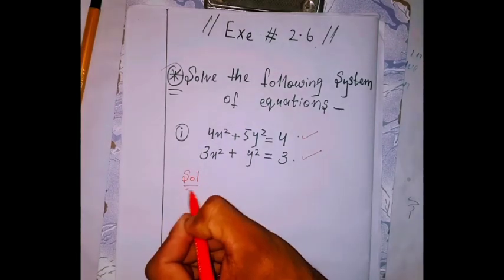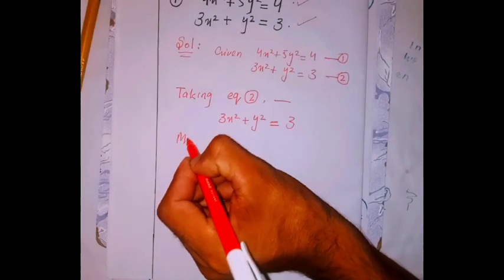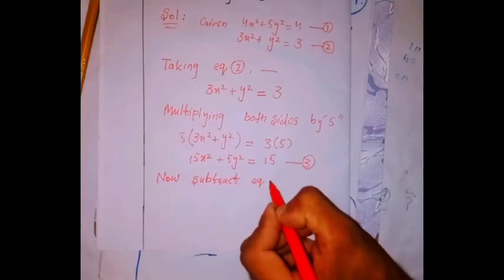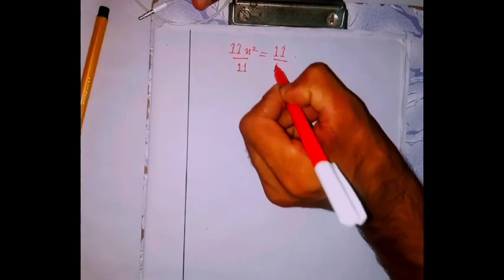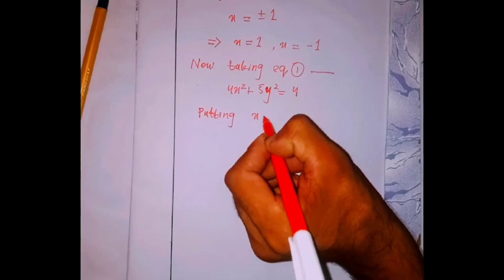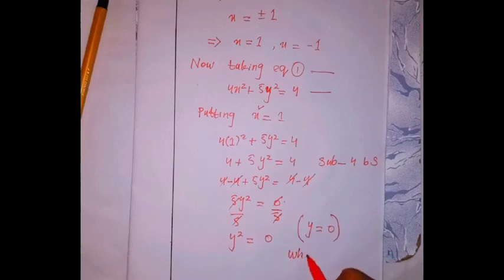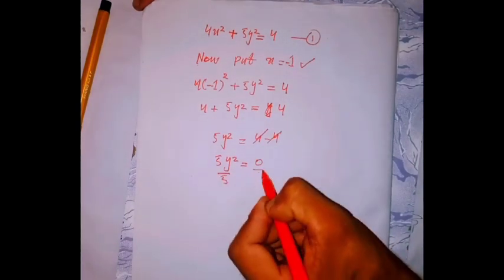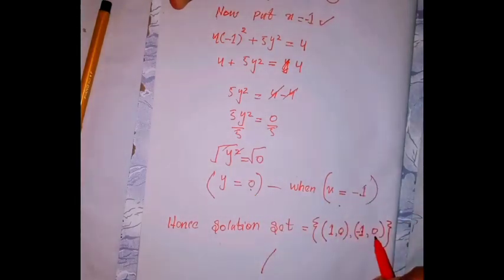"Simultaneous equations- Exercise_2.6|| class 10 math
This video tutorial is about solution of system of equation from exercise 2.6 of 10 class mathematics kpk Peshawar board. This video lecture belongs to simultaneous equations ,here we have second type of solution of simultaneous equations where we have two quadratic equation.

1)Definition of Synthetic Division and two examples.

2)cube root of unity & properties of cube roots of unity

3)Exercise 2.2 class 10 question 03 ...

4)Exercise 2.2 class 10 question 02...

5)Exercise 2.2 class 10 question 01..

6)Relation between roots and coefficient of a quadratic equation.

7)synthetic division

8)using synthetic division to find quotient and remainder.

9) using synthetic division to find the value of p and q if x+1 and x-2 are factor of x³+PX²+qx+6.

10) Use synthetic division to another roots of a cubic equation.